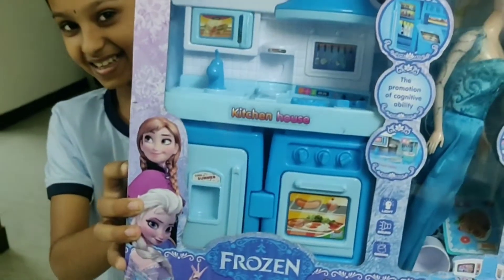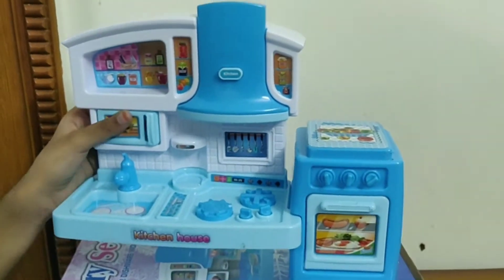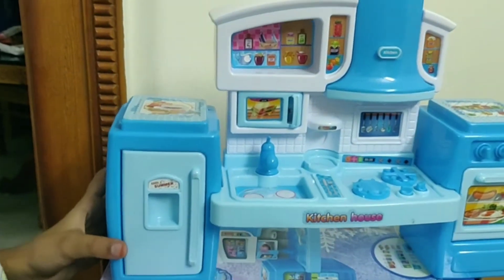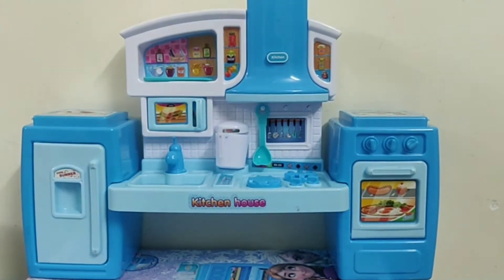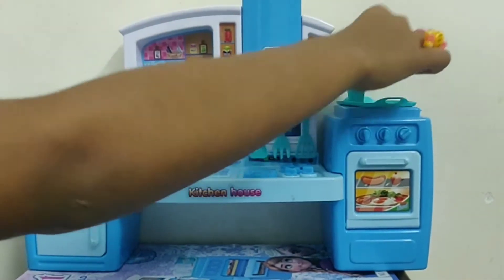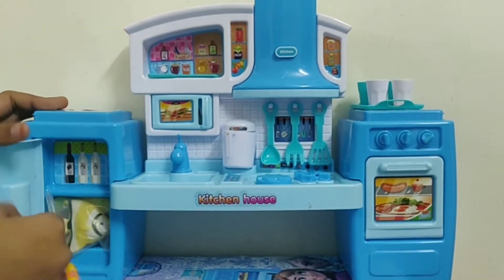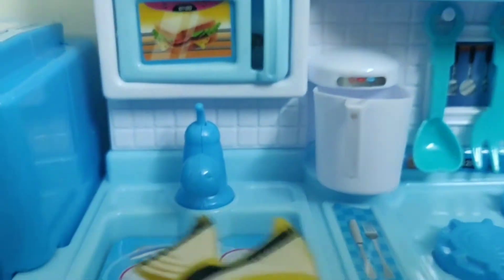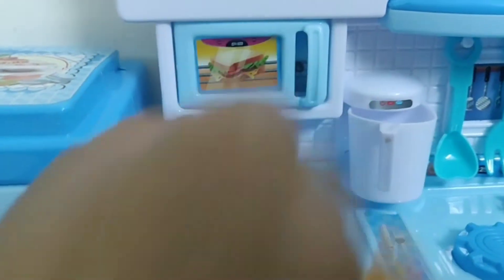Kids kitchen set | kitchen set toys | miniature kitchen set | Barbie kitchen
Toy kitchen set for girls | Toys for kids | Kitchen set toys | miniature kitchen set | cardboard kitchen

Kids pretend playing with toy kitchen set. kitchen set toys play cooking.